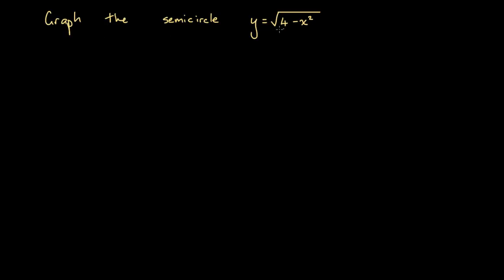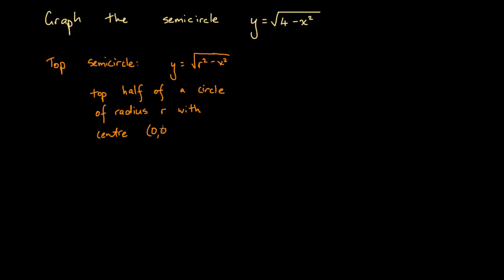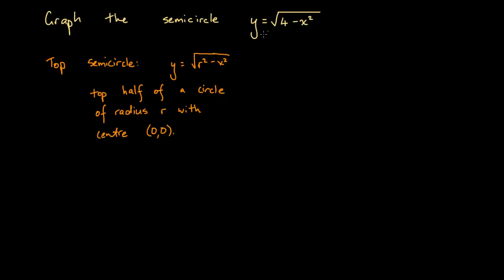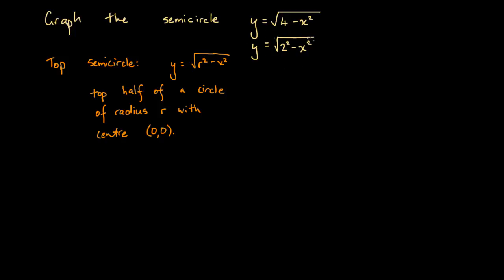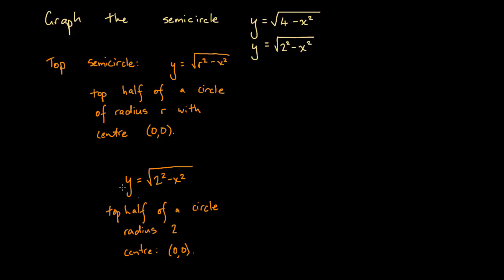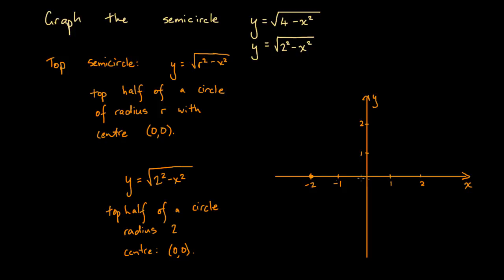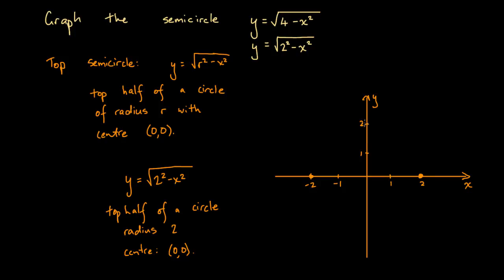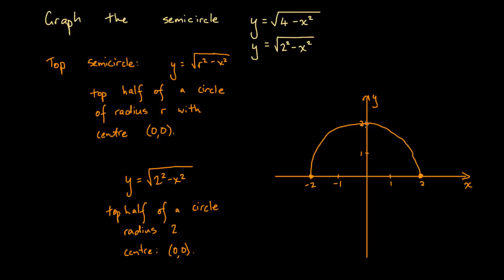Graphing a Semicircle given an Algebraic Expression